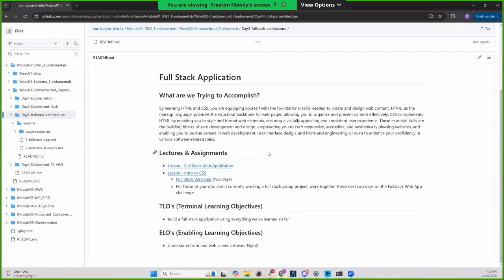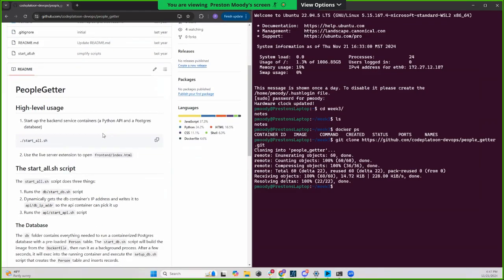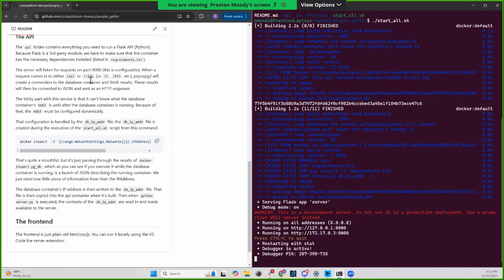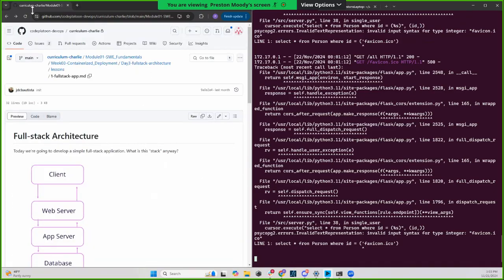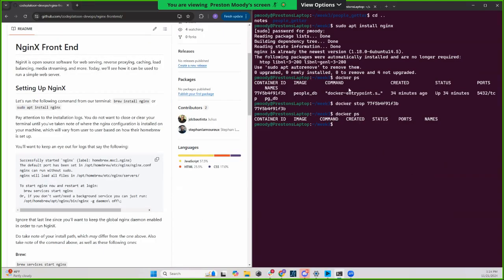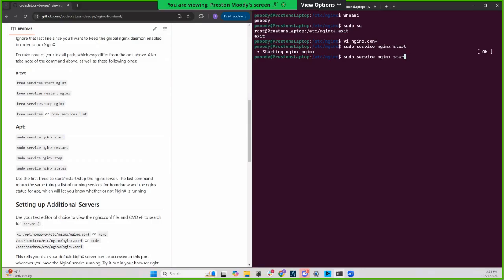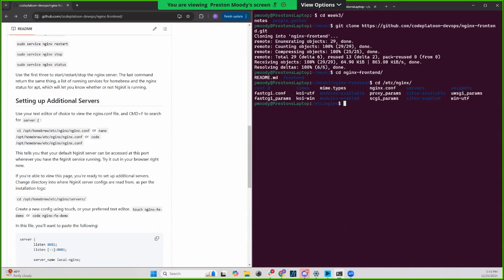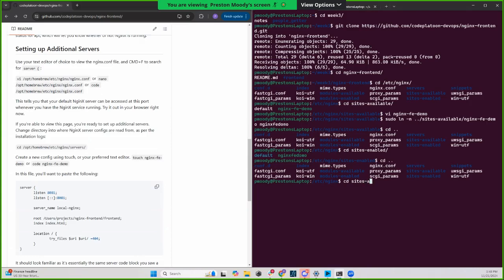W3D3: NGINX intro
Quebec Platoon
Date (Month, Day, Year)